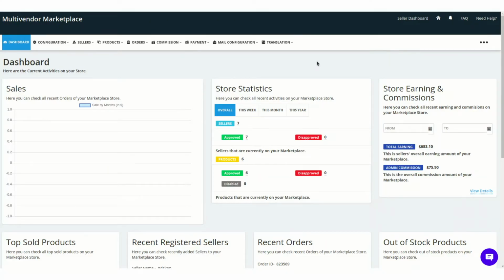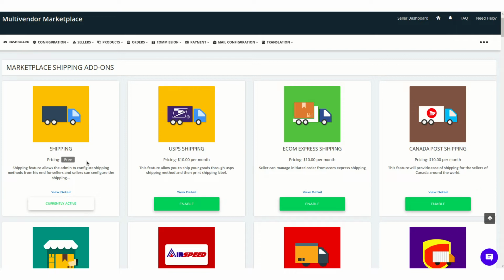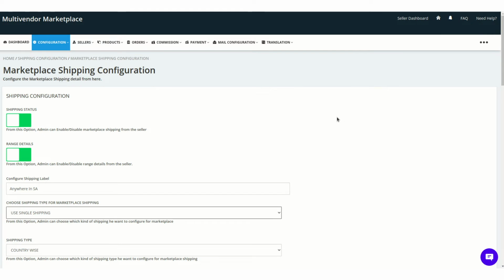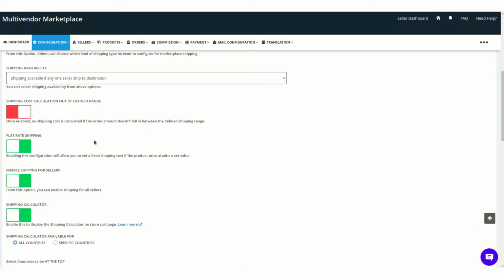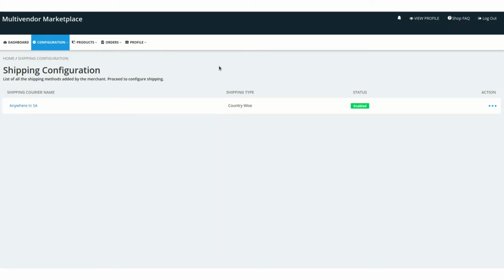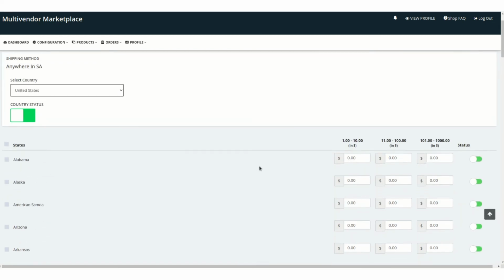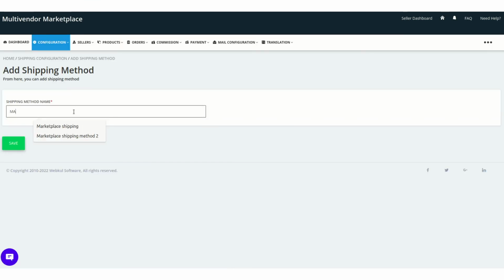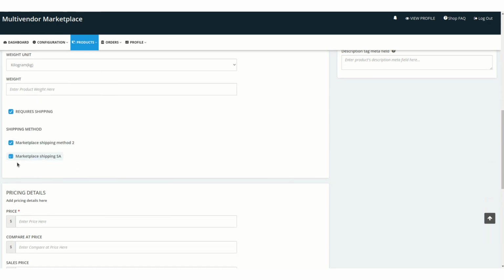How to add country wise shipping | Multivendor Marketplace app for shopify by Webkul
As we know by default, the shipping rates are set by the admin on his/her Shopify store which is shown to the customers on the checkout page and admin can set for seller product also.But if you want your sellers to add their own shipping rates of their products then we have a featured app named Shipping.

In this video we will discuss about Country wise shipping.

If your seller is shipping in different countries with different shipping rates then, you will choose Country-wise shipping.

Refer to this complete guide to know how to setup the Country wise shipping